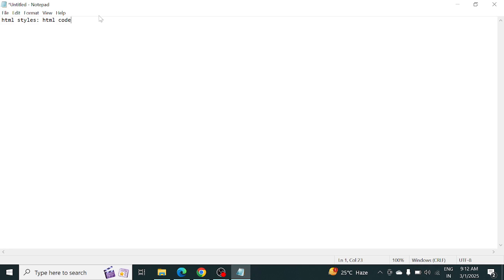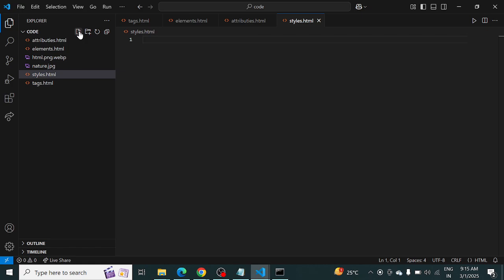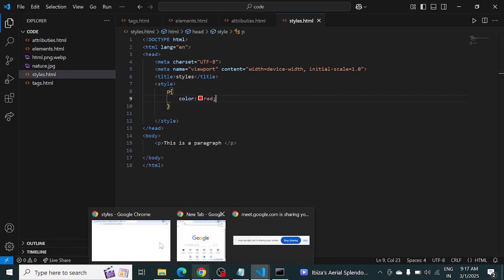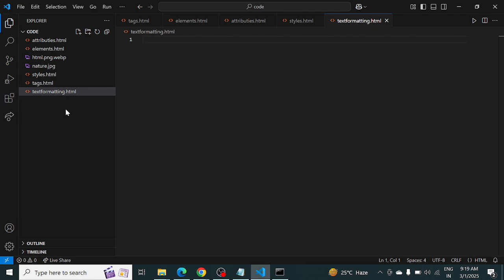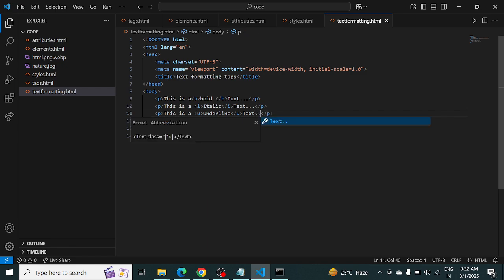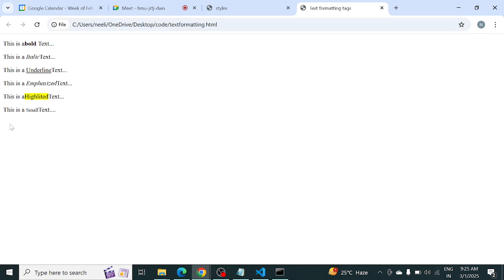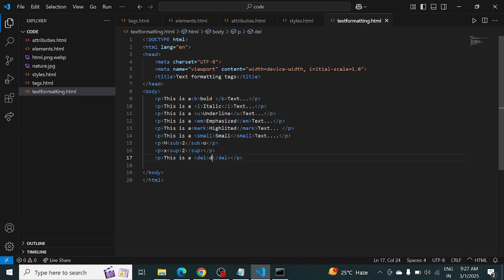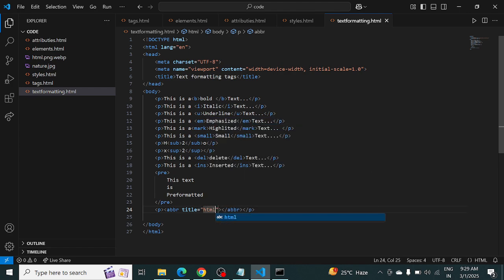HTML Style & Text Formatting Tags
HTML Style & Text Formatting Tags | Make Your Webpages Look Better!

🎨 Want to enhance the appearance of your text in HTML? In this video, we’ll cover the essential HTML style and text formatting tags that help you control how text looks on a webpage.

🚀 What You'll Learn:
✅ Text Formatting Tags
✅ Text Styling with CSS
✅ How to use span and div for styling
✅ Applying inline styles vs. CSS styling
✅ Best practices for clean, readable HTML

📌 HTML Basics for Beginners
📌 CSS Styling for Beginners